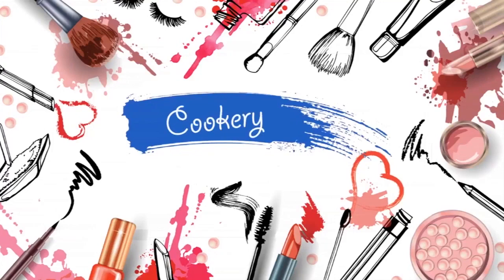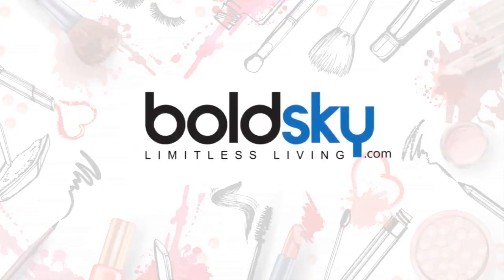Sattu Ki Barfi, Protein Bar Recipe | How To Make सत्तू की बर्फी | Boldsky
Sattu Ki Barfi recipe: here is a quick 2 minute video that you need to watch now to learn how-to make Sattu Ki Barfi at home. Sattu Ki Barfi is also known as Protein bar.